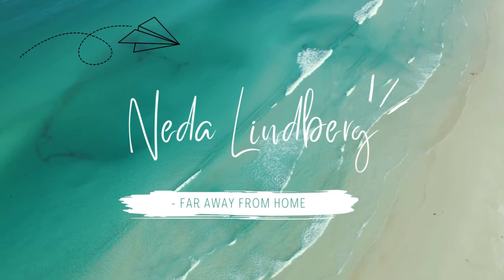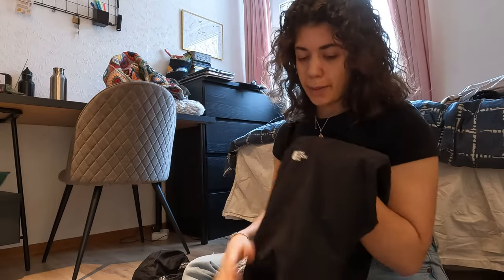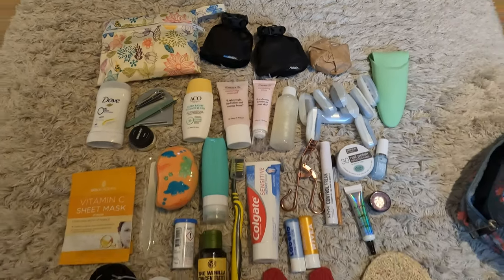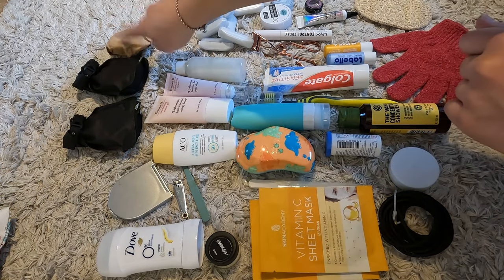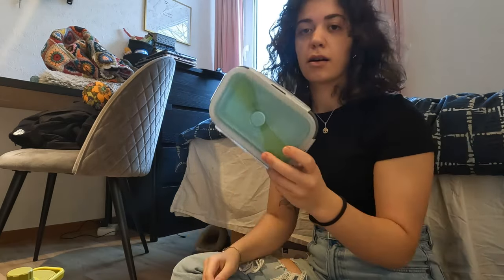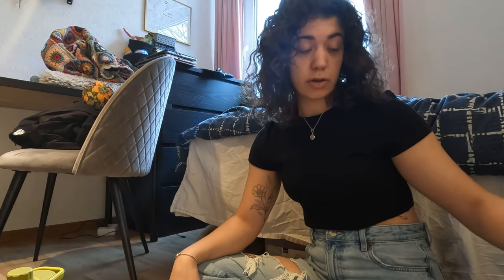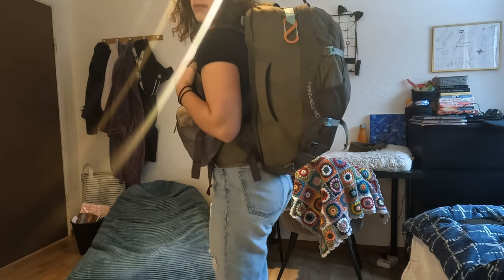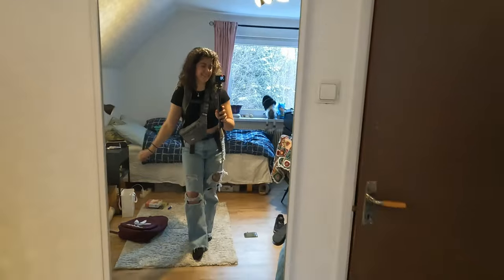Packing for 7months traveling Australia & south east Asia - 40L backpack *Going through EVERYTHING!*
Cramming my life into a 40L backpack for the next 7 months backpacking through Australia and south east Asia!

Some of the things I’m really happy I brought with me:
- Grayl purifying water bottle

- TSA approved luggage padlock

- Matador Soap bag

- Collapsible lunchbox

- Microfiber towel

- Packing cubes

- Passport wallet

Timestamps:
00:00 Intro
1:50 Clothing
7:04 Toiletries
11:03 Electronics
13:51 Miscellaneous
19:59 Packing everything